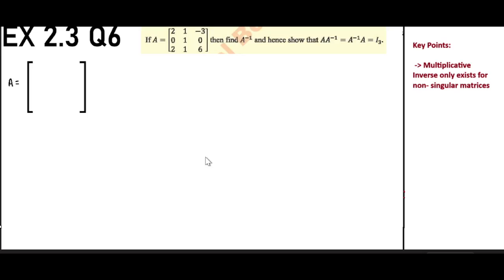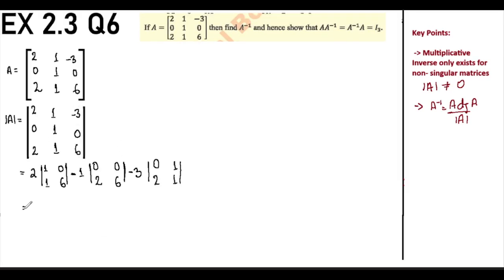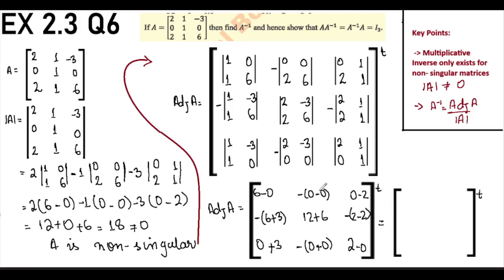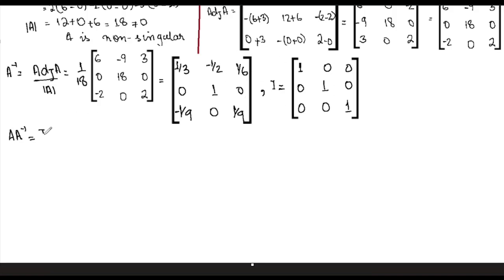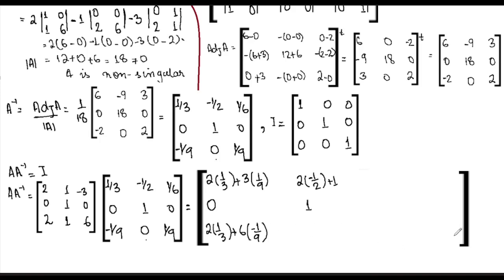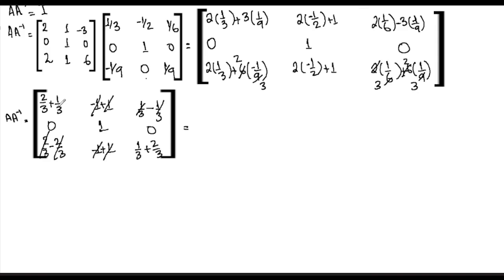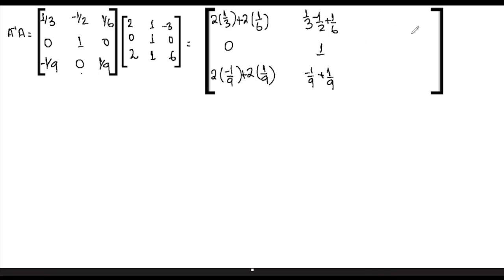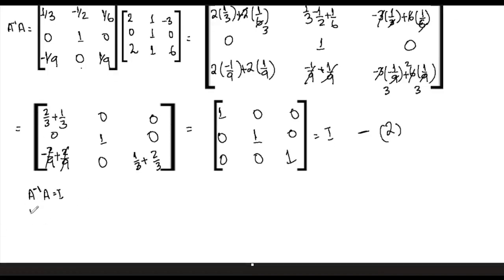Ex 2.3 Q6, HSSC Part 1, Maths Class 11 (NBF)